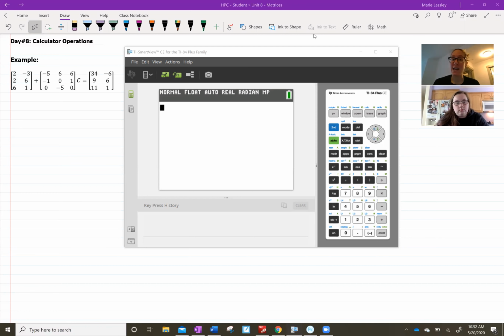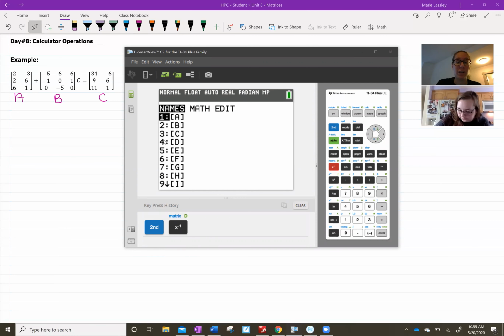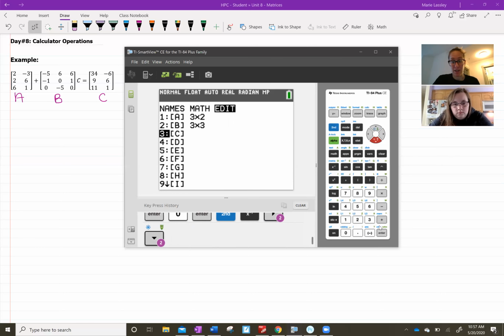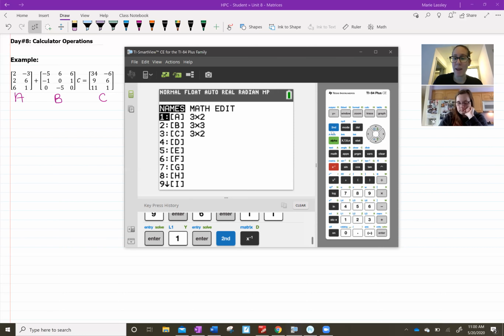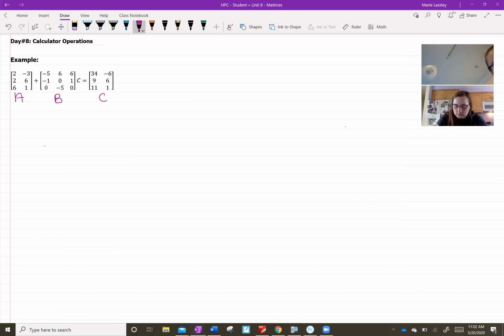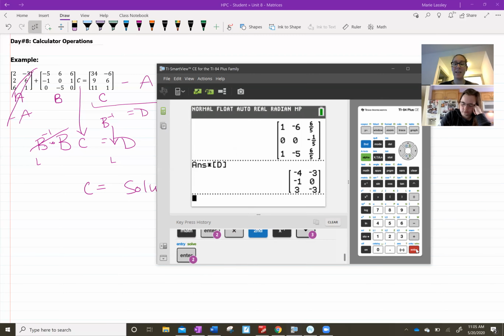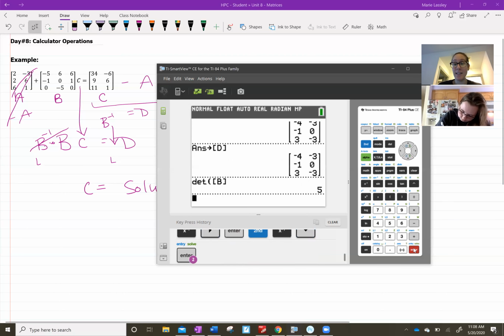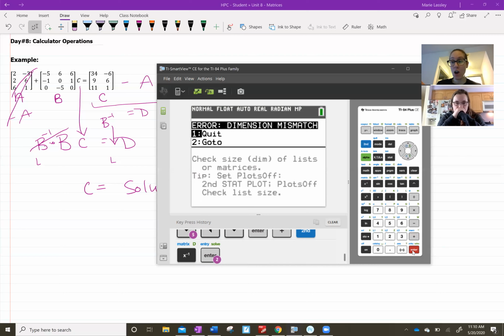Day#8: Calculator Functions